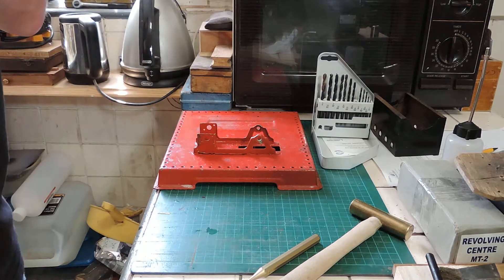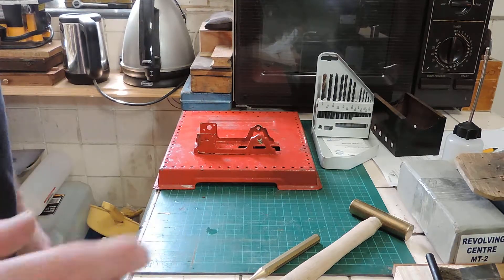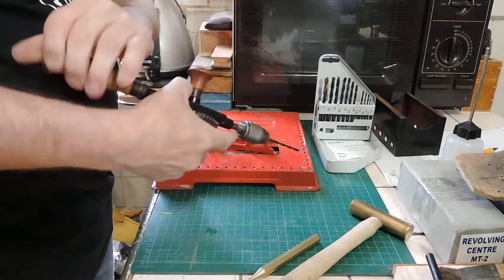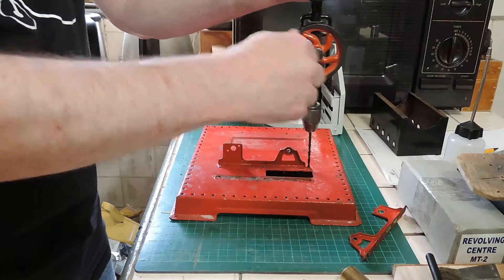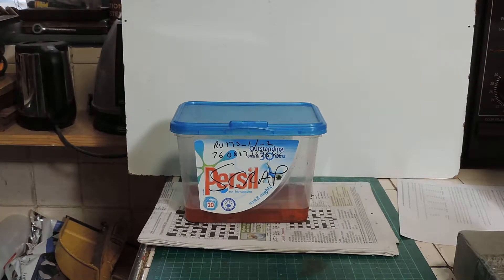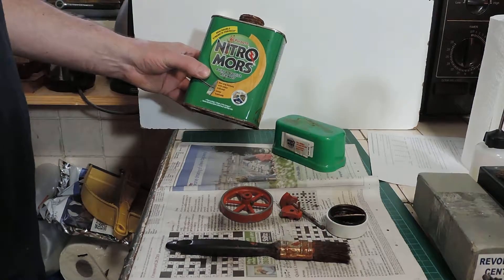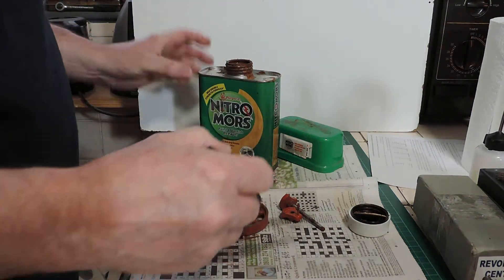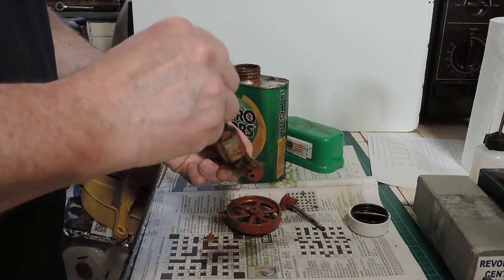Mamod SE3 Model Steam Engine Restoration - Part 3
The third video in my series on restoring an old Mamod SE3. In this one i cover paint removal and preparing the parts for painting.